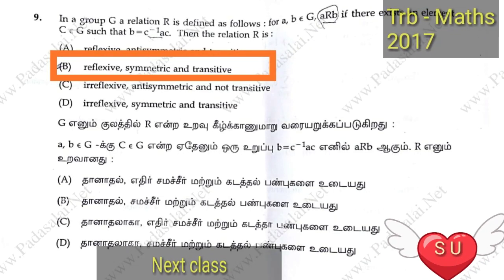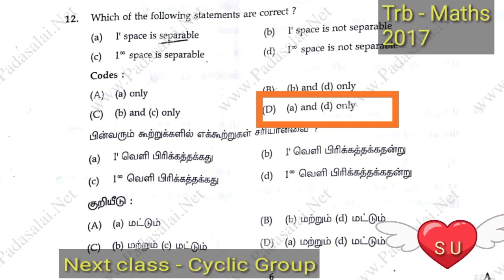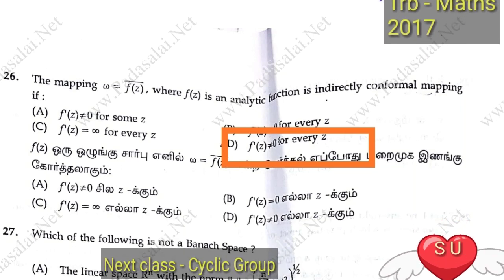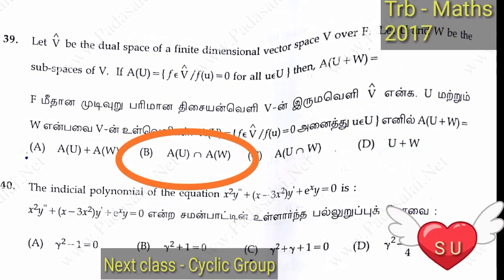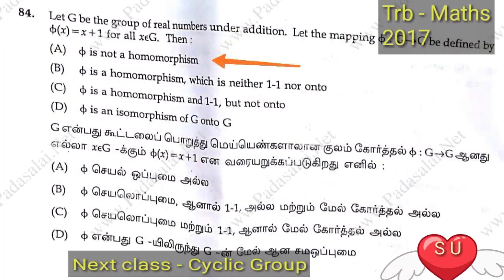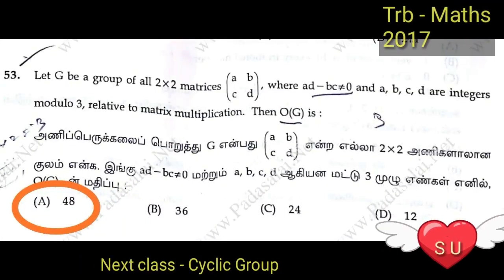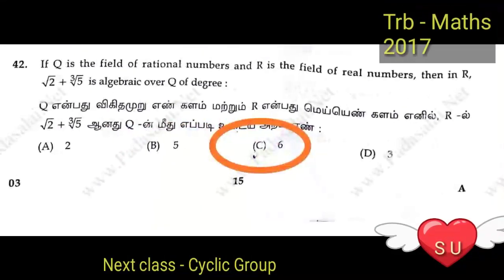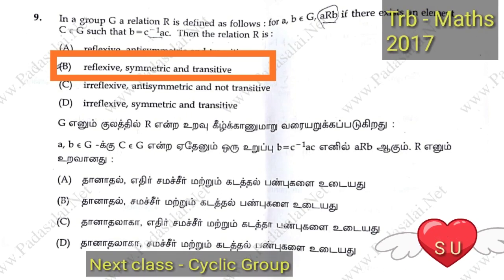PGTRB maths previous question with Answer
2017 TRB maths -algebra questions with key answer